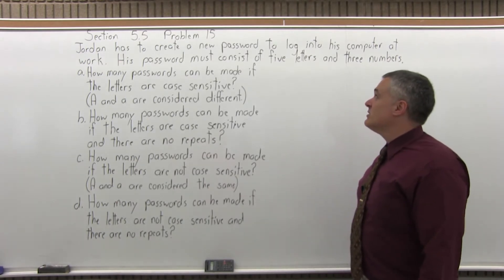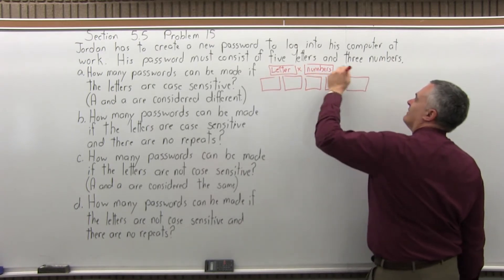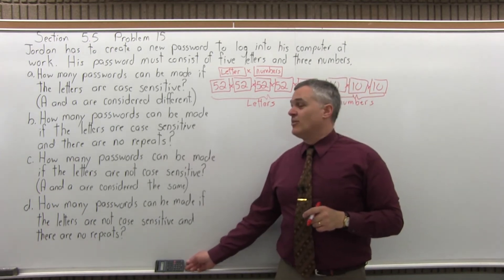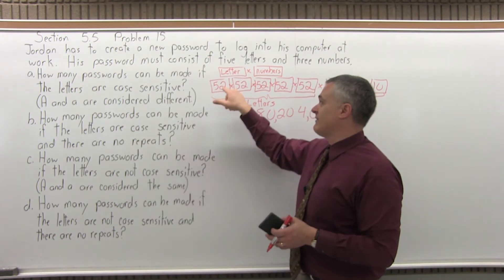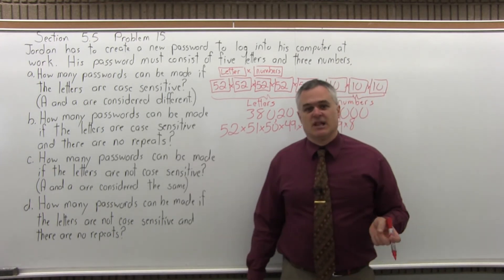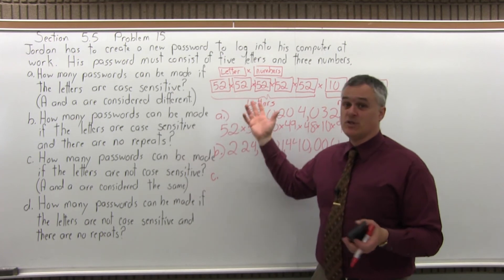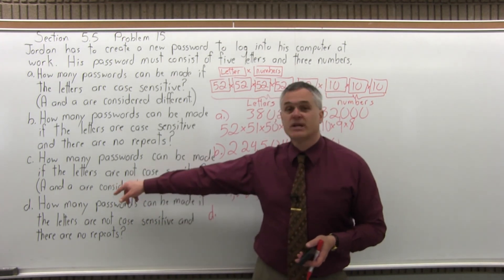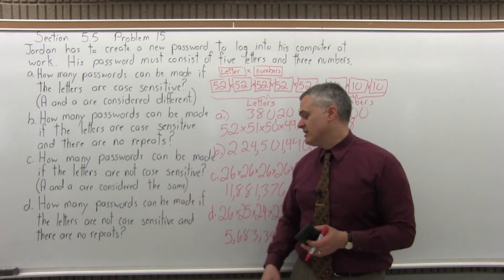MTH 119: Section 5.5 Problem 15 - Mathematics with Dan Avedikian